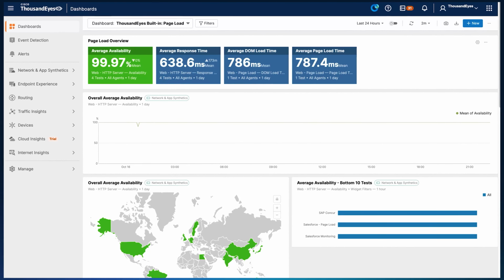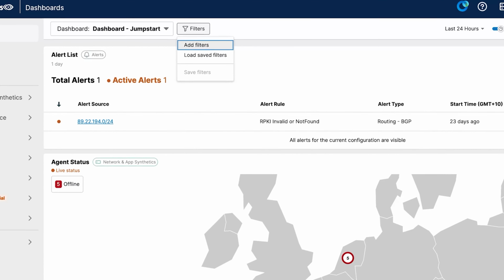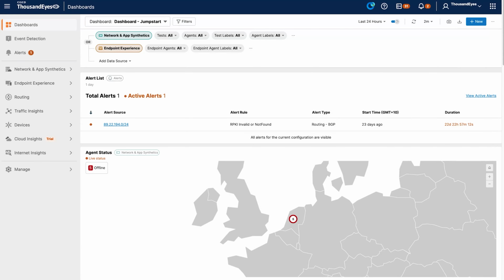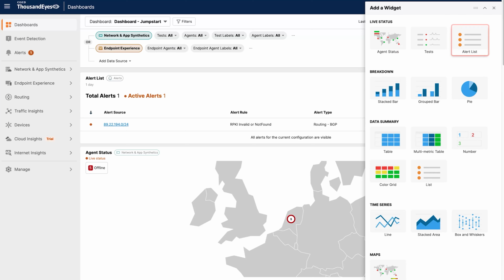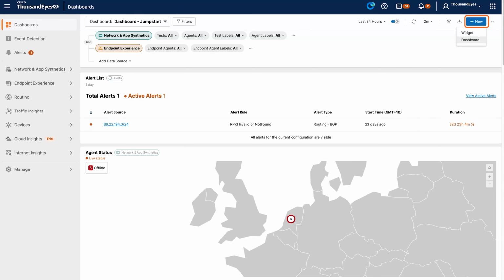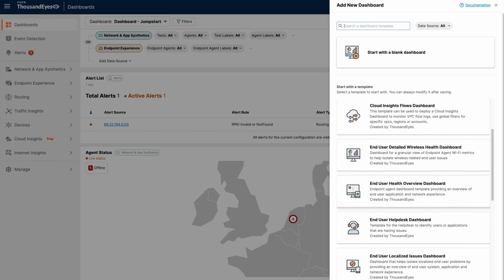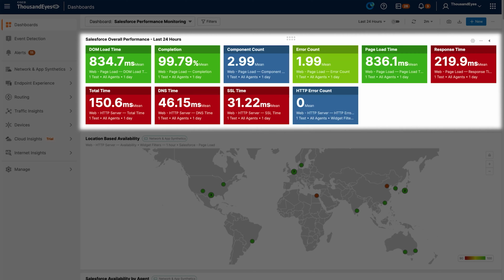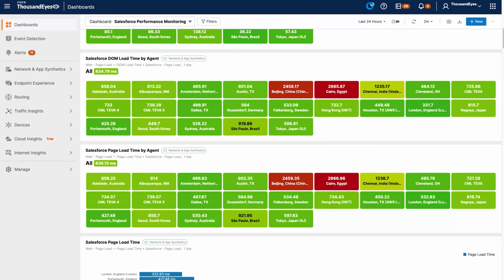Getting Started: Dashboards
The ThousandEyes dashboard gives your team an at-a-glance view into the status of tests, agents, and other relevant information—making it easy for you to stay abreast of real-time data trends.

Check out this short tutorial to learn how to set up these operational dashboards and customize them to meet your team's unique needs.

CHAPTERS
00:00 About the Dashboard
01:18 Dashboard Tour
03:15 Available Widgets & When To Use Them
05:01 Dashboard Templates
06:13 Example Dashboard: Monitoring Salesforce Performance

For more insights, watch the full Getting Started series and check out this Getting Started guide

Not part of the ThousandEyes community, but ready to give it a try?